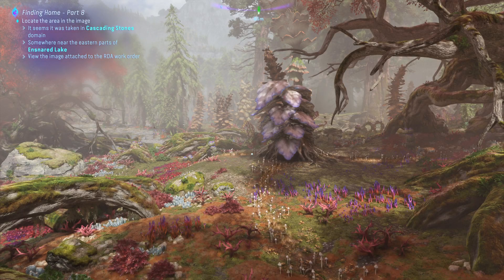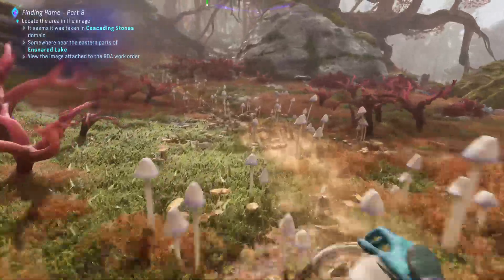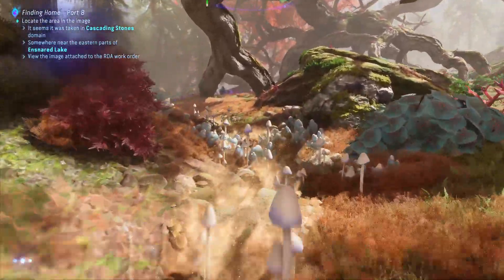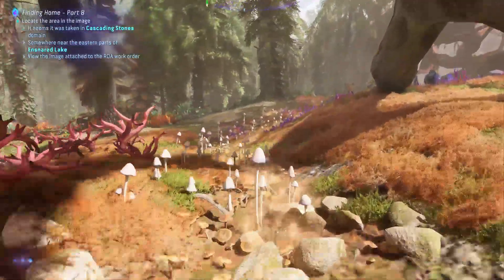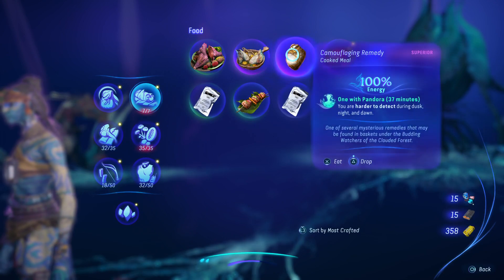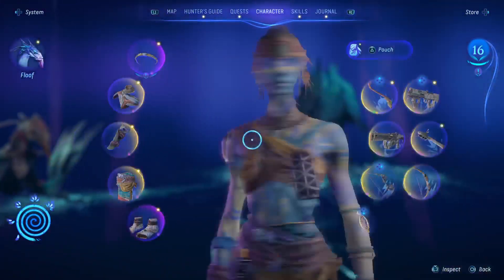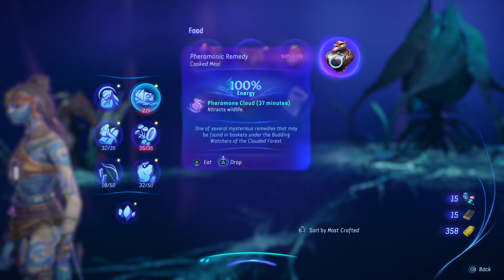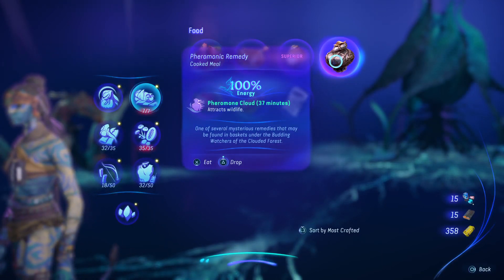Avatar FOP Clip: Budding Watcher, Crimson Great Wood, River of Ancestors & River's Eye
You have to interact with the 4 smaller mushrooms in order to open the larger one.  Follow the trail of tiny mushrooms to each of the 4 smaller ones to find them. The reward inside appears to be random.

For game guides, maps, game content google sheets, and lists